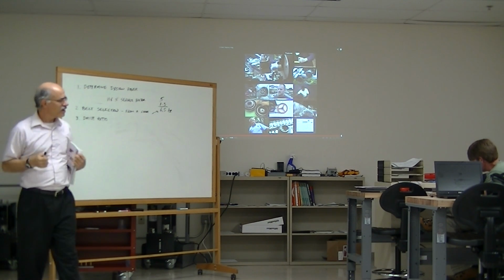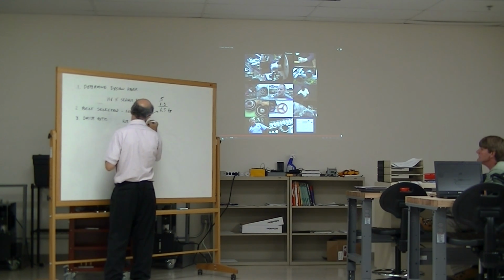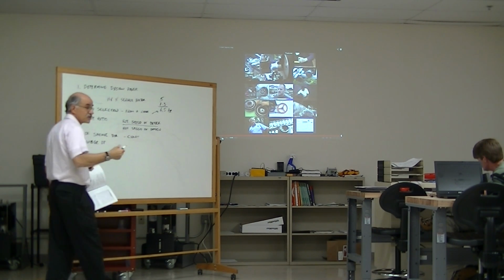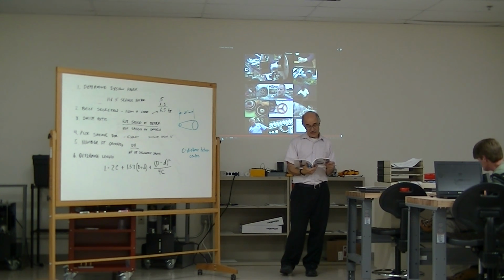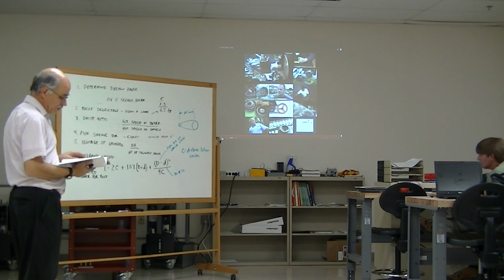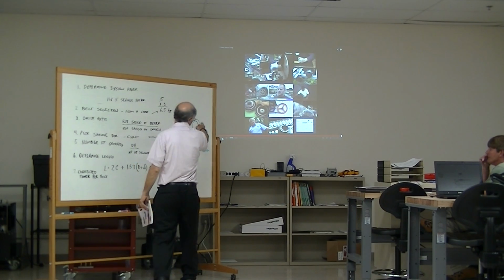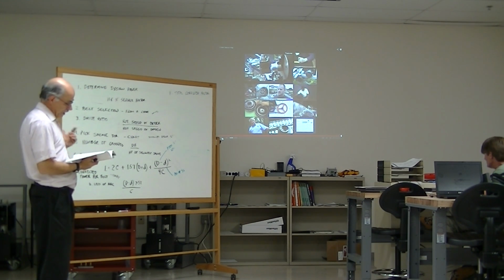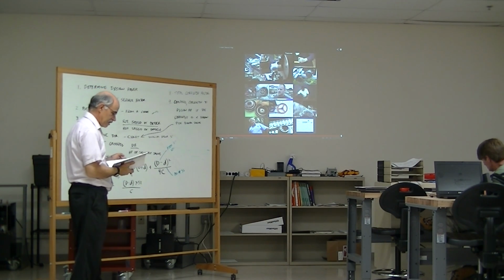MECH 110 VBelt Selection Part 2